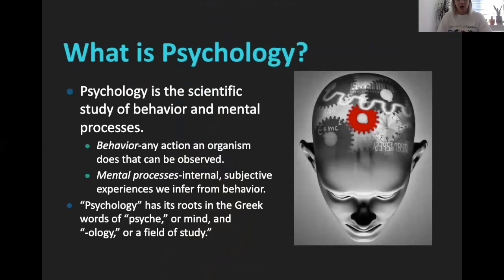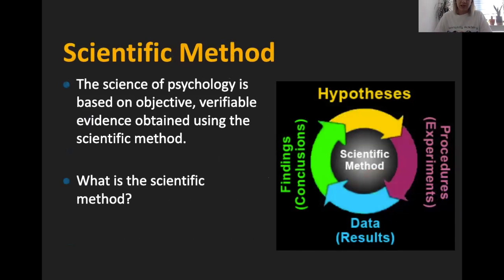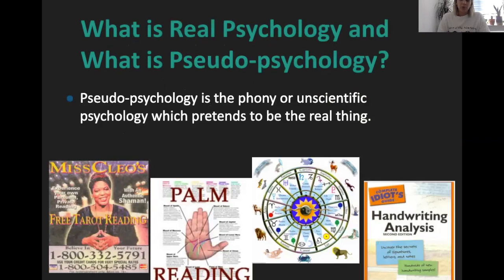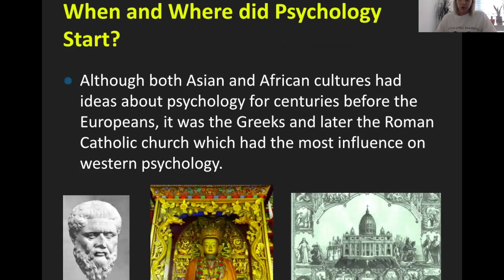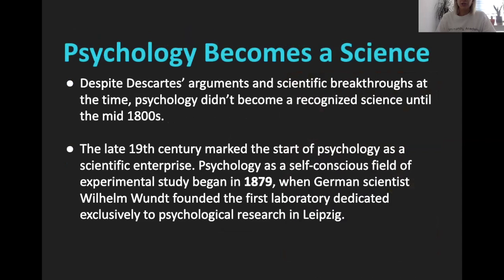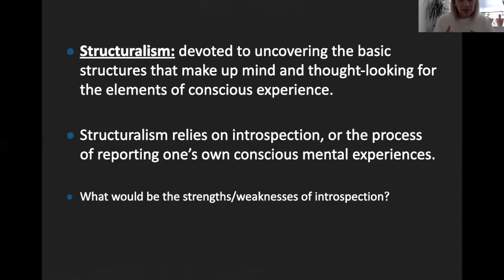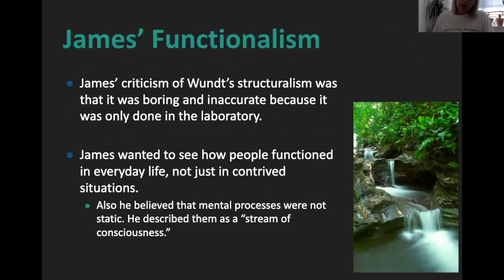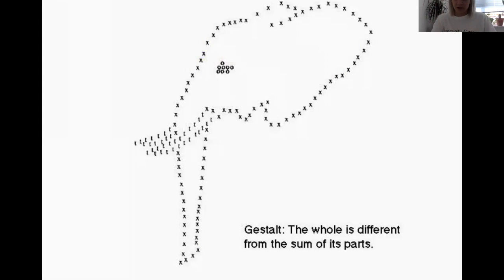AP Psych Lecture: Intro and History - Part 1 (9/3/20)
You will complete an Edpuzzle based on this video. Please use this video as a reference for your notes.